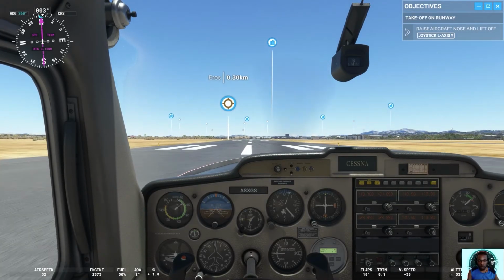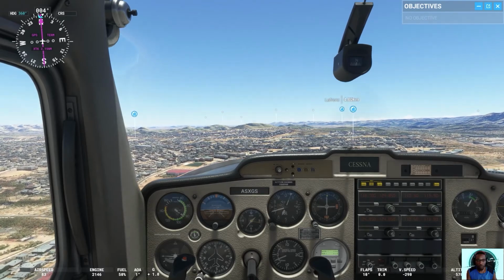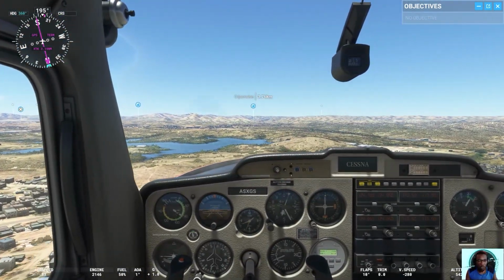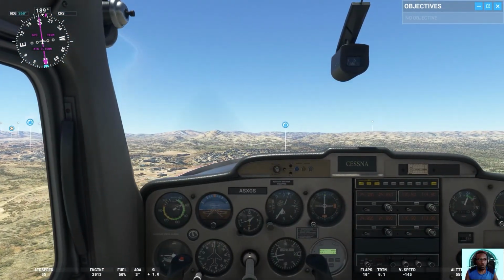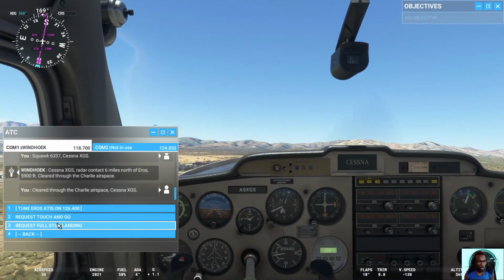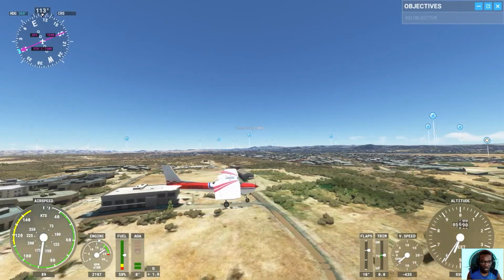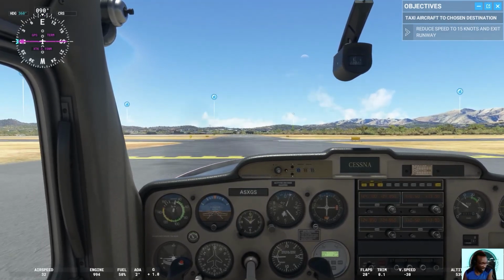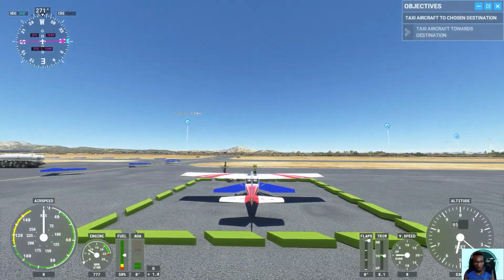Windhoek Tour - Microsoft Flight Simulator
A brief tour around Windhoek to see how accurate is the simulator's auto populate, with Cessna 152. Took off from Eros Airport and landed at the the same airport after the tour.